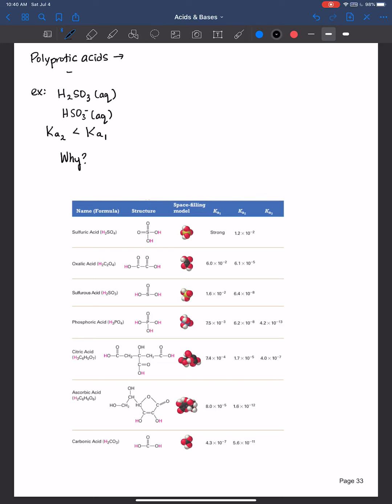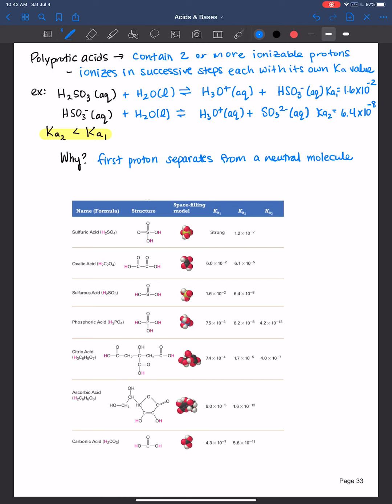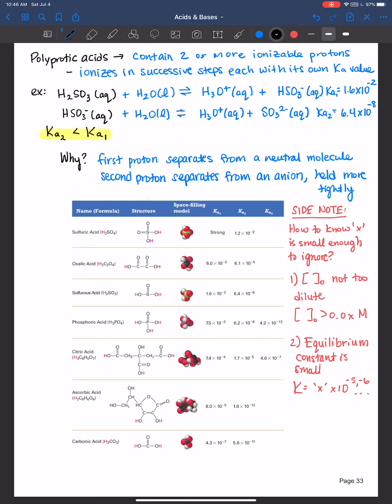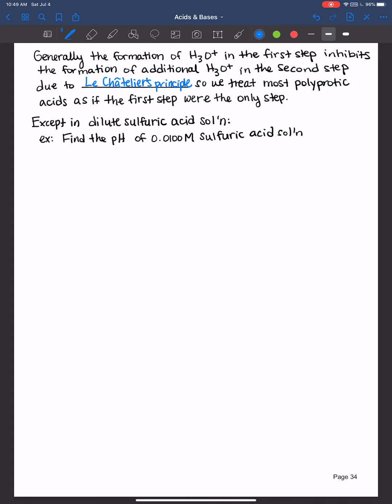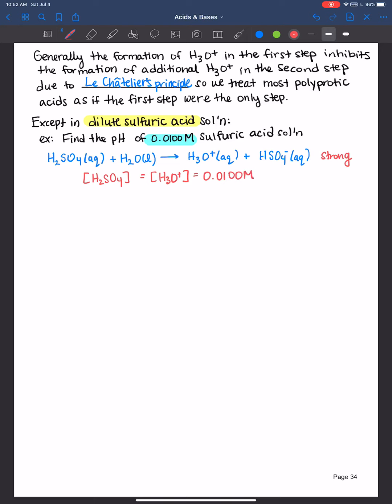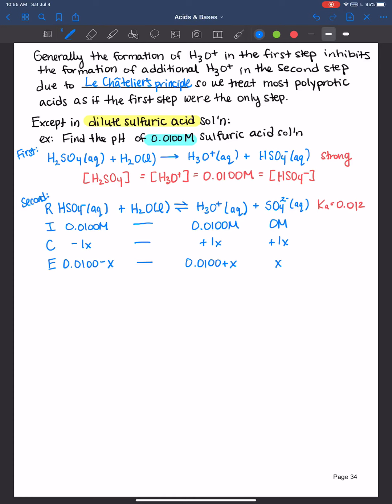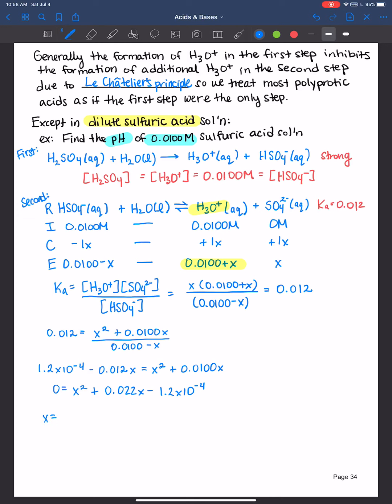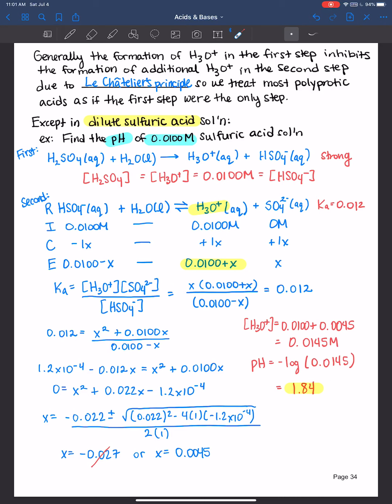Polyprotic acids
In this video I give an introduction to polyprotic acids, and I work a problem calculating the pH of a 0.0100M sulfuric acid solution.